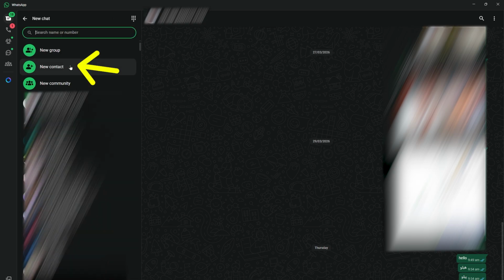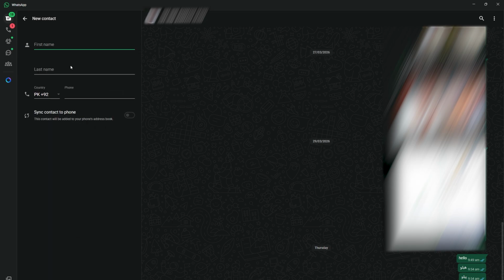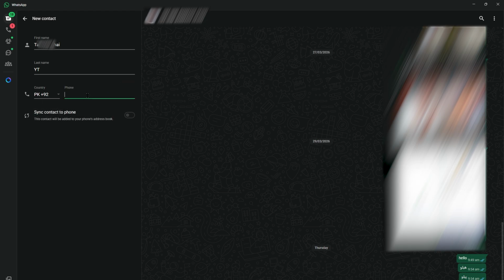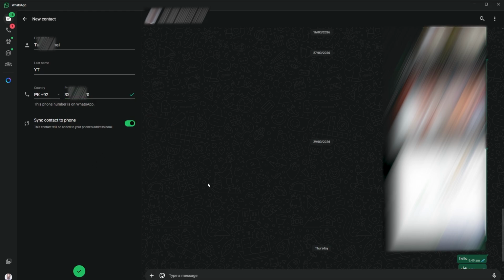How to Add a Person in WhatsApp on PC [Step by Step Guide]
Learn how to add a person in WhatsApp on PC in this step by step detailed guide.